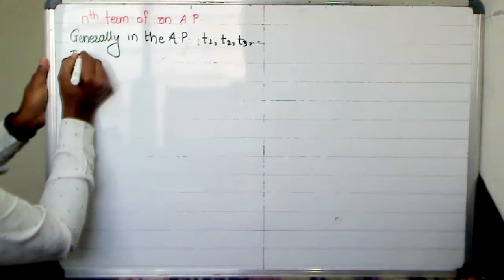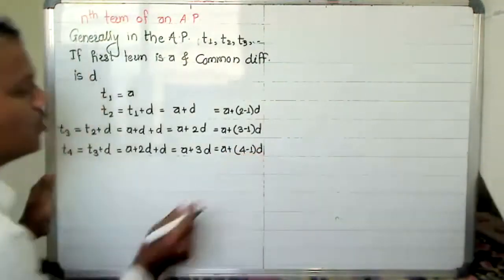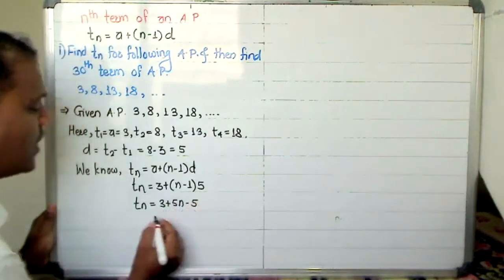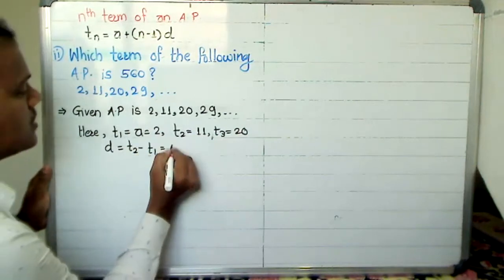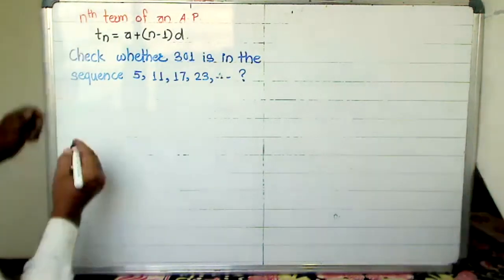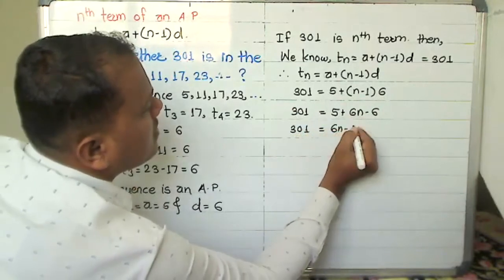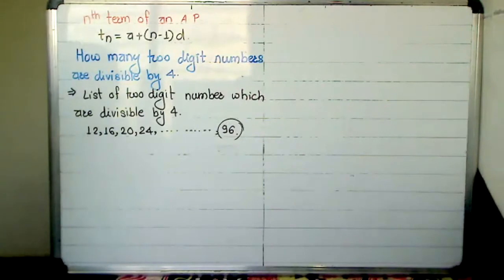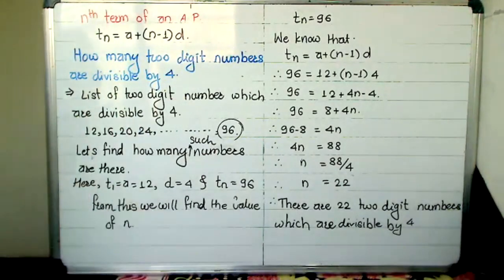10Th Mathematics Part 1 : Arithmetic Progression : n th term of A.P. : Solved Examples